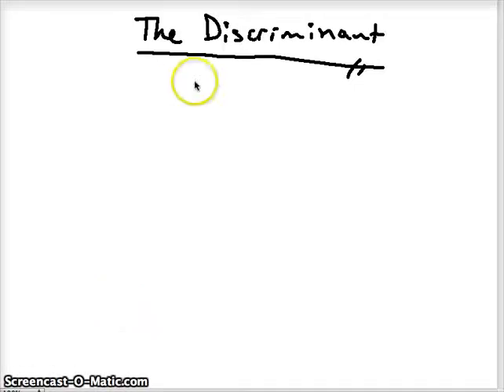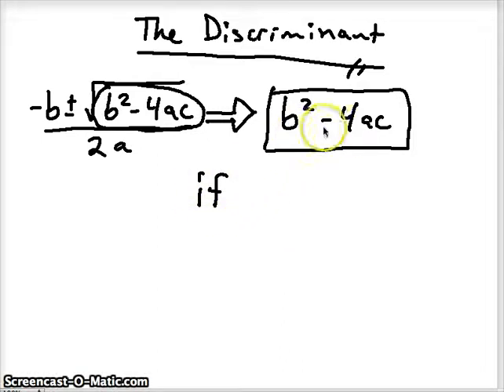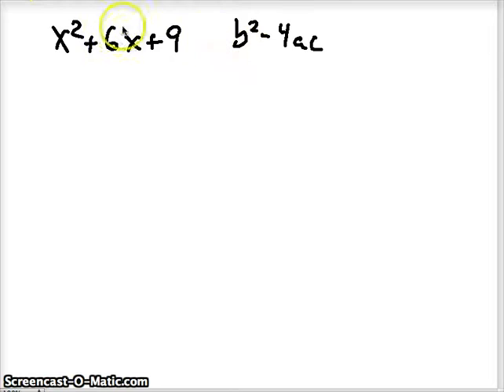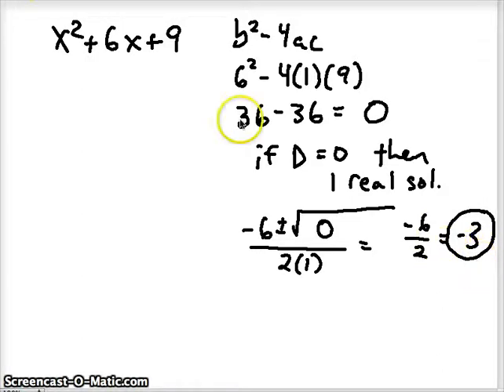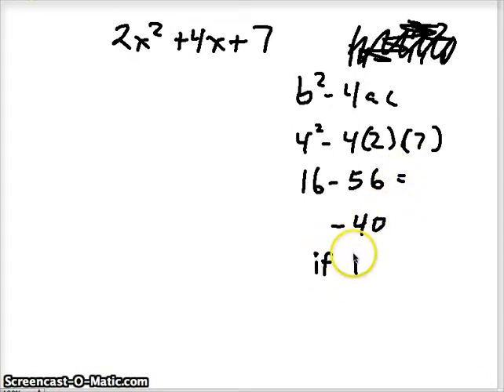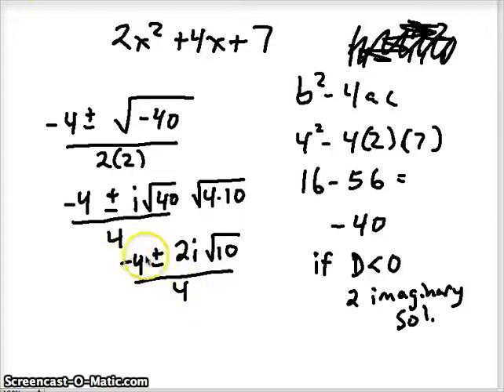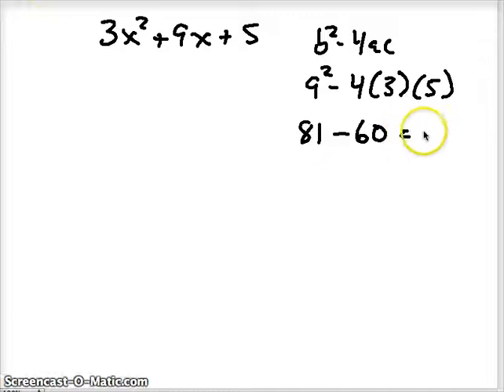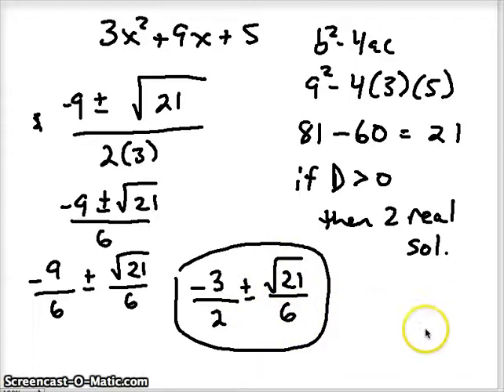The Discriminant.mp4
Here is an introduction to the discriminant and how it can be used to help in solving quadratics.